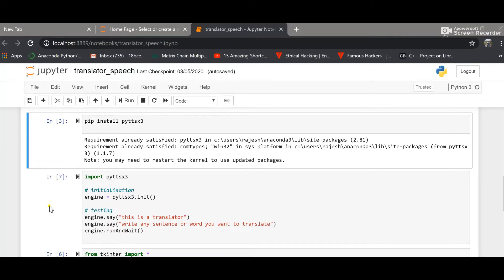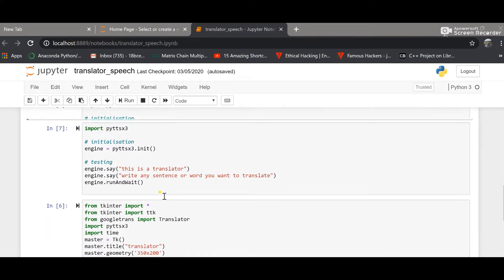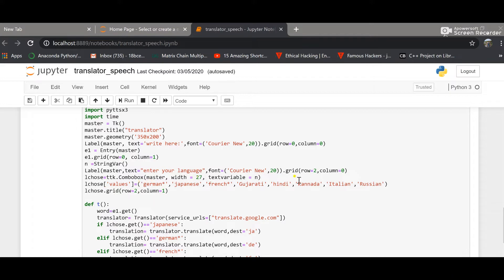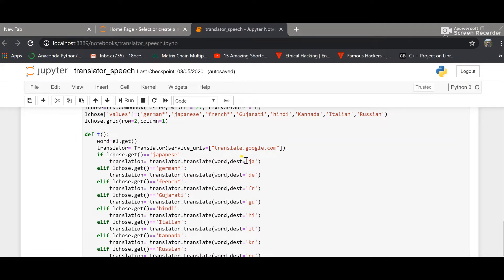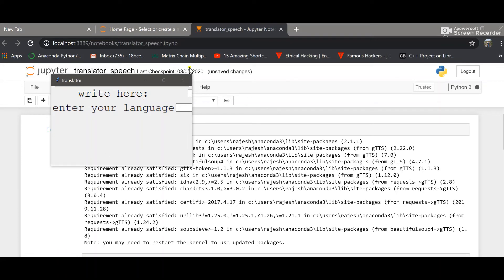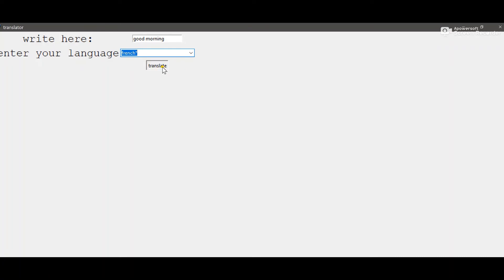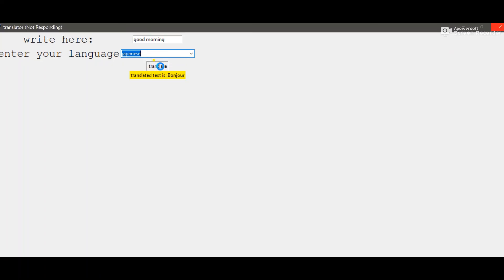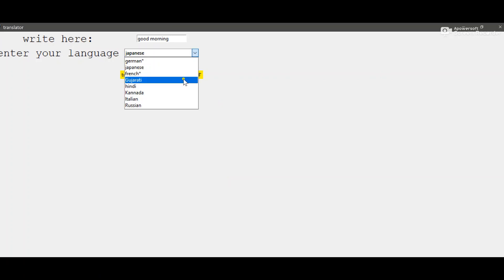Translator using python(using tkinter package) in jupyter notebook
hello !!!
The code is available in github:
To get the code of the language used check it out in the link given below: